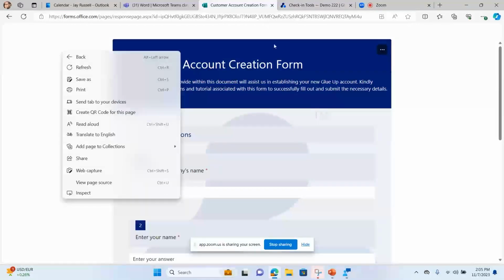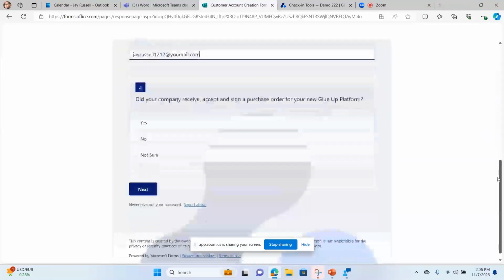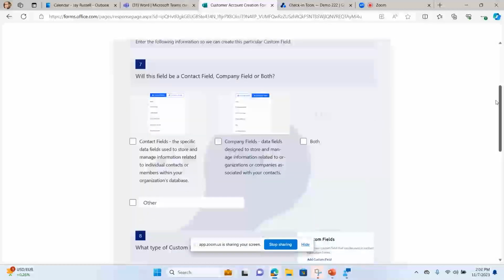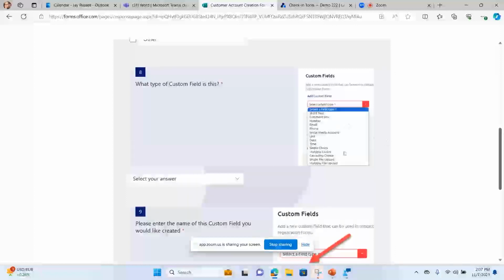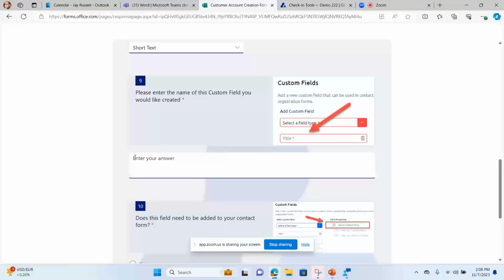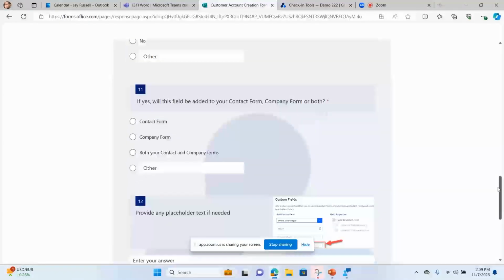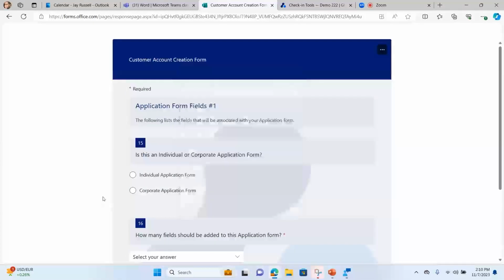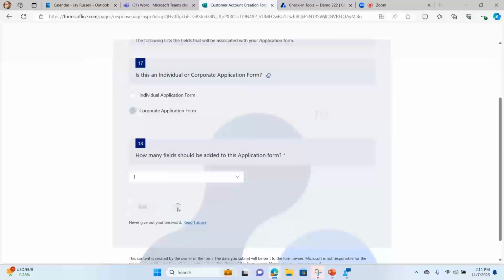Customer Account Creation Form